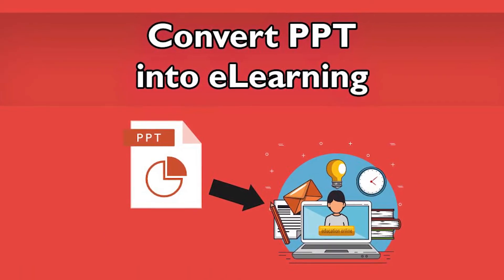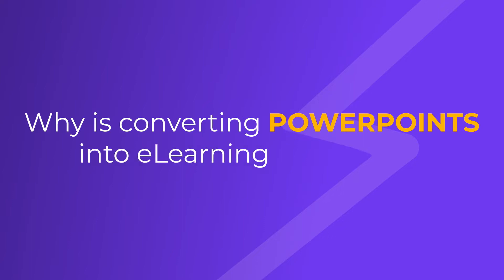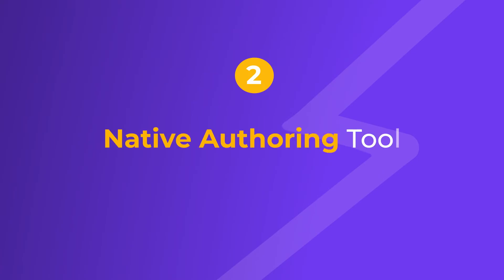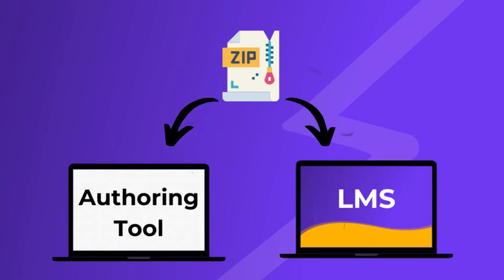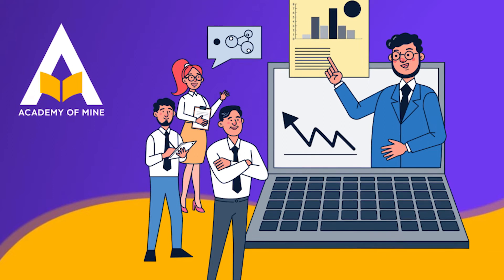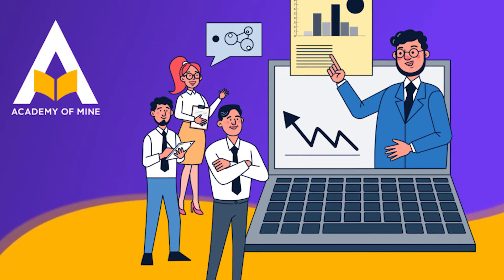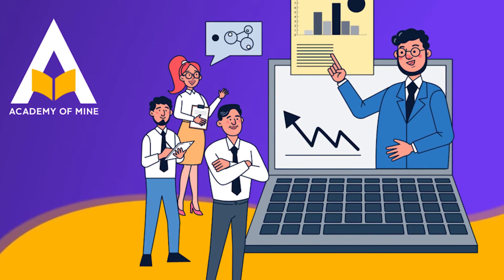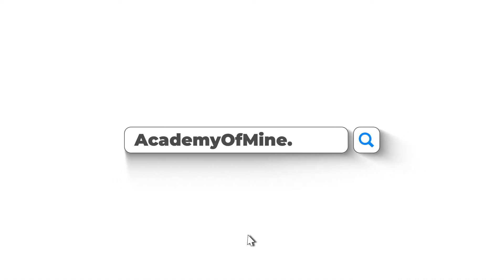How to turn PowerPoints into eLearning modules (with an LMS)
Hey everyone, in this video we're going to explain how you can turn PowerPoint into eLearning that employees, customers, and other learners can access in a course 24/7. All of this is possible with a learning management system, preferably, the one we offer at Academy Of Mine!

Learn more about how you can use PowerPoint with Academy Of Mine